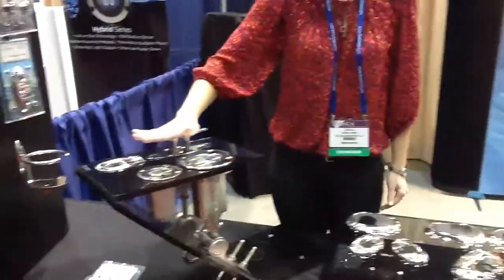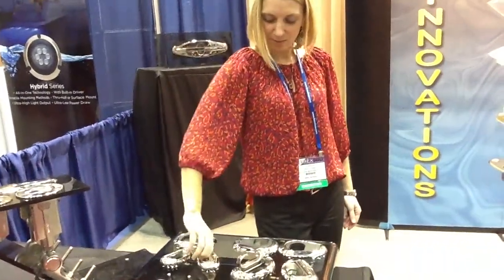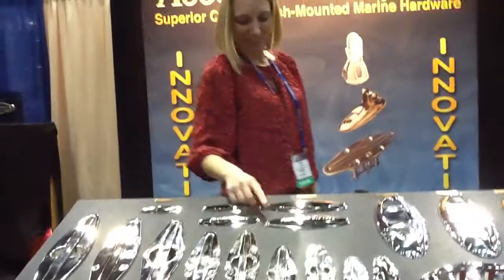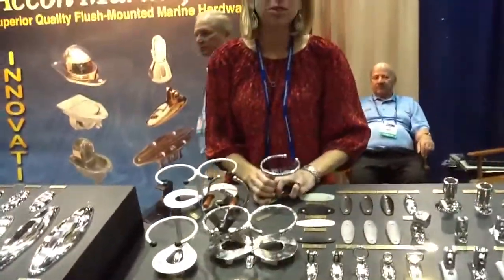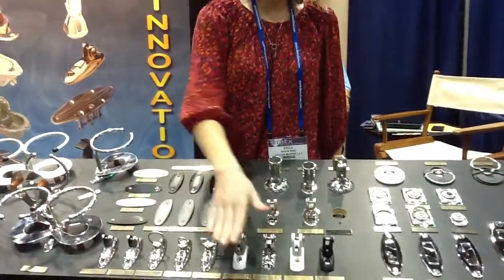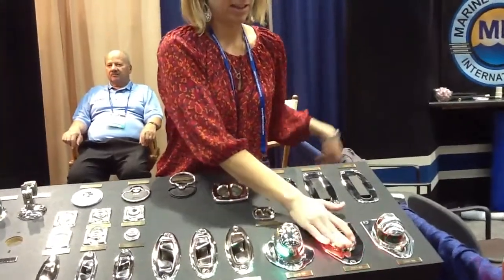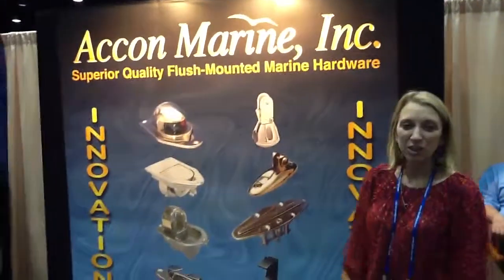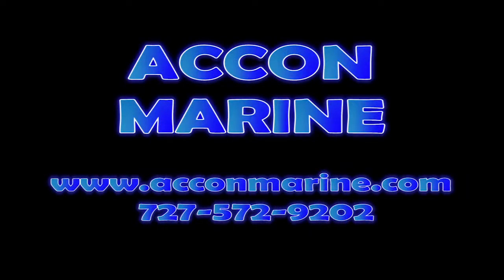2012 IBEX Boat Show - Accon Marine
Erik Kyle, Publisher of Great Lakes Scuttlebutt Magazine, speaks to Erica about Accon Marine , at the 2012 IBEX Boat Show.